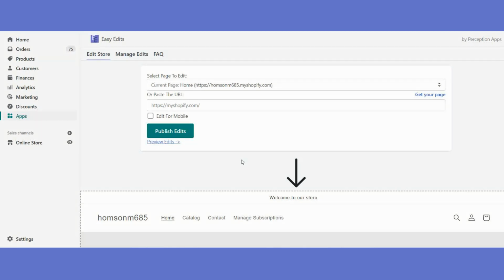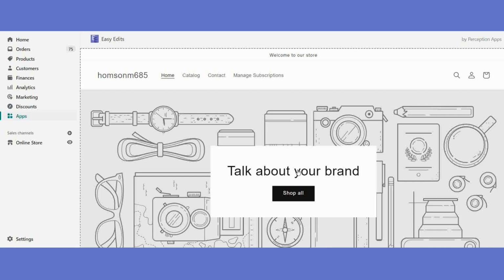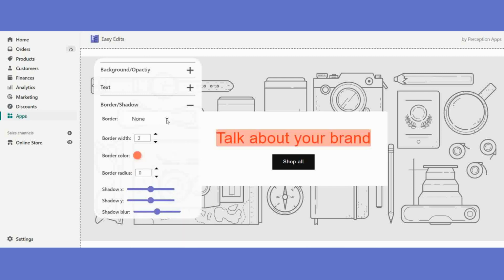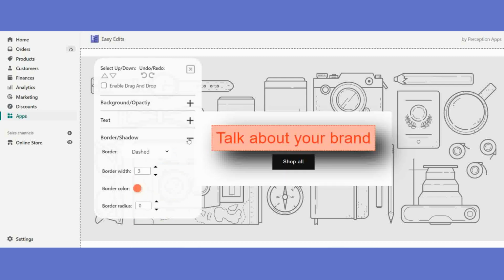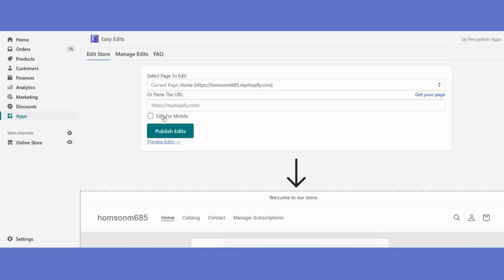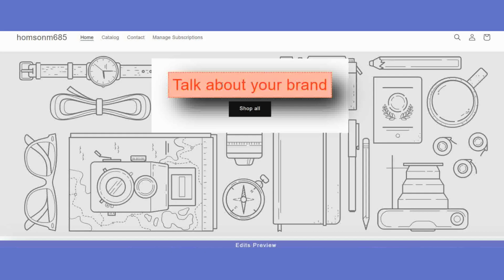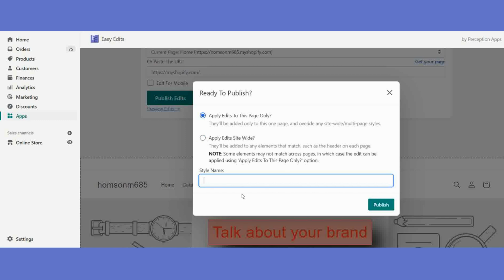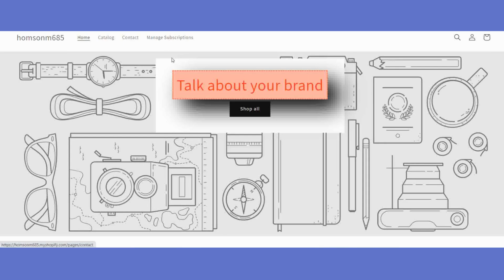How To Edit Your Shopify Store With Easy Edits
A quick look at how to make changes to your Shopify storefront using Easy Edits from the Shopify app store, created by PerceptionApps.
(You can also demo the app using the demo store in the above link.)